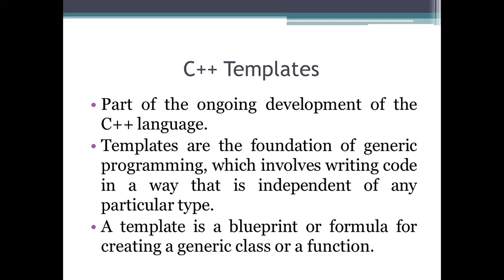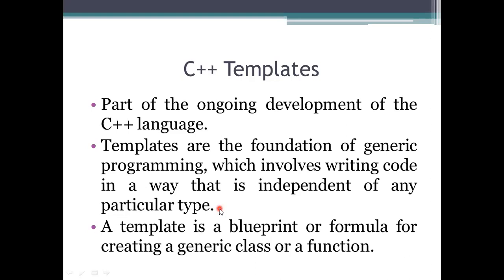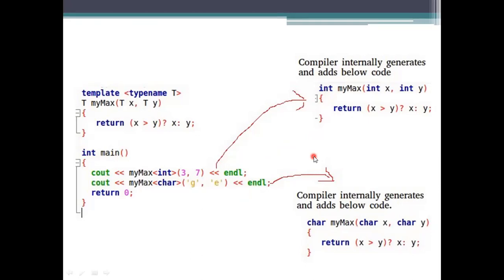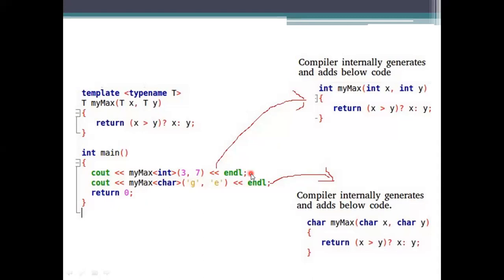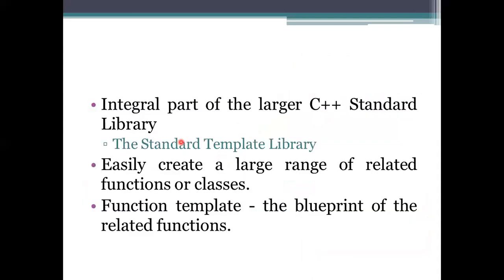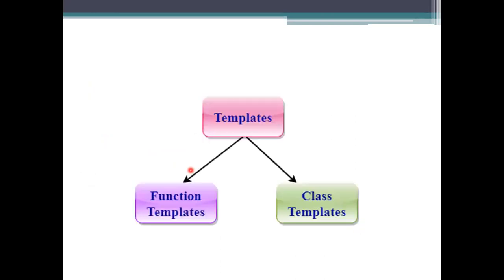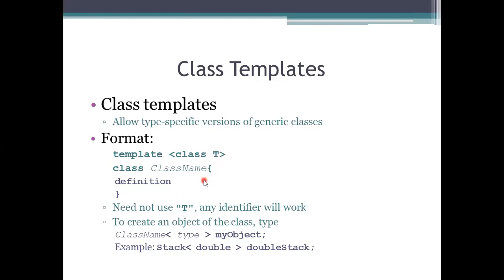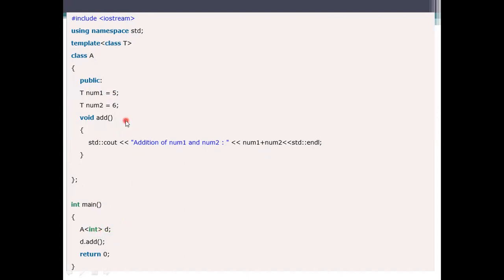JNTUK III EEE R16 DS 1 Templates in C++